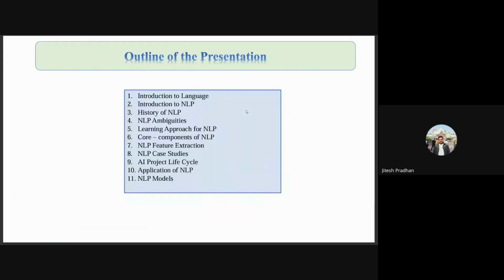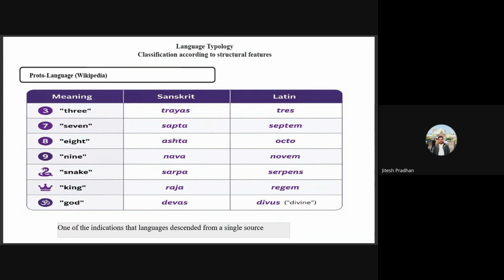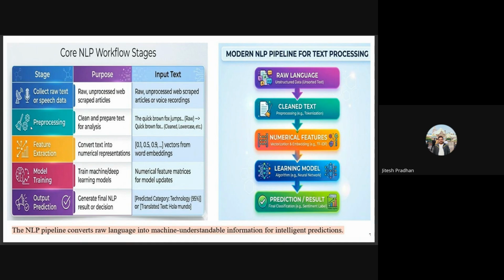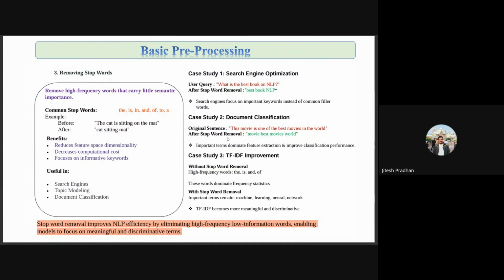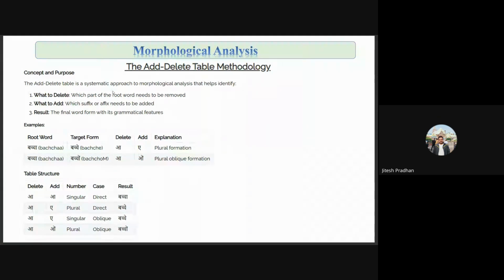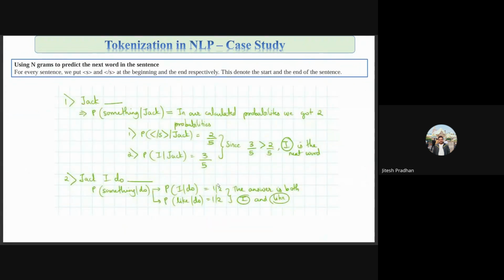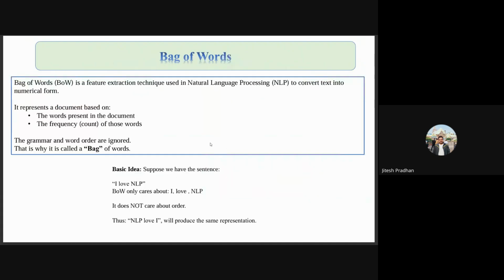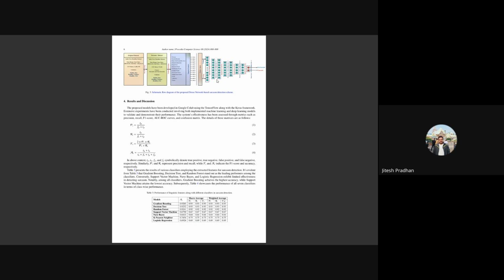AI Advance Module : Part-2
This session is jointly organised by MTC Global and IIIE . The session is delivered by Dr. Jitesh Pradhan, Ph.D. & M. Tech (IIT-Dhanbad), Expert in AI/ML/DL/Future Engineering/Medical Image Analysis.